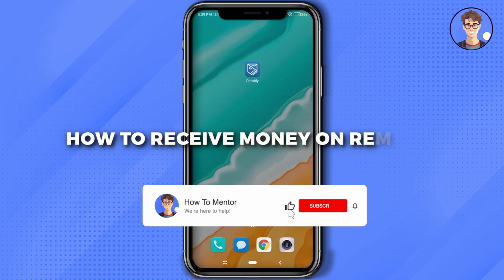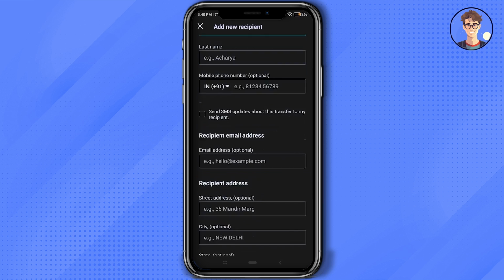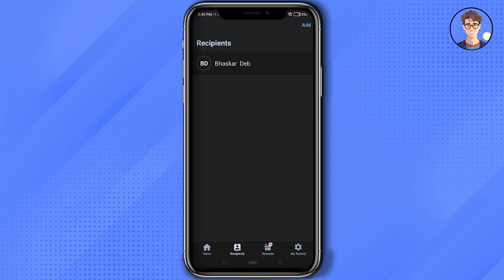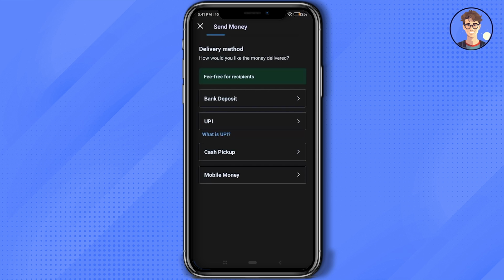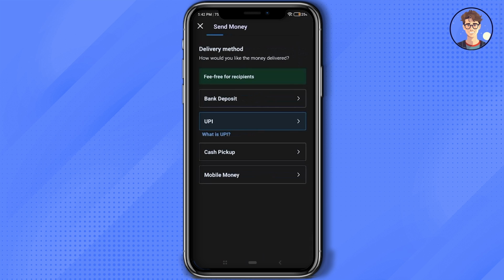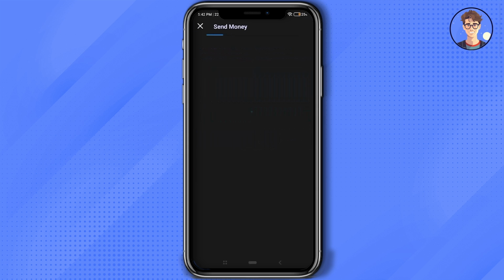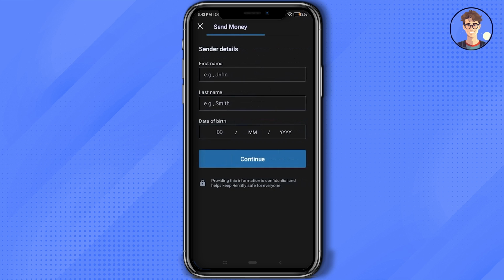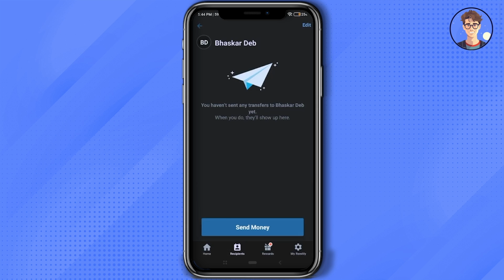How To Receive Money On Remitly | Remitly Tutorial 2026